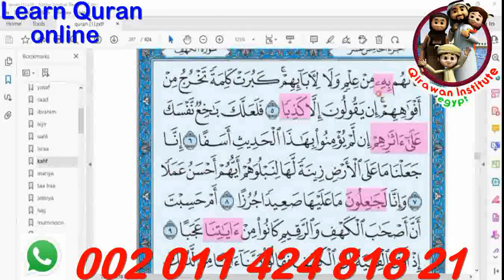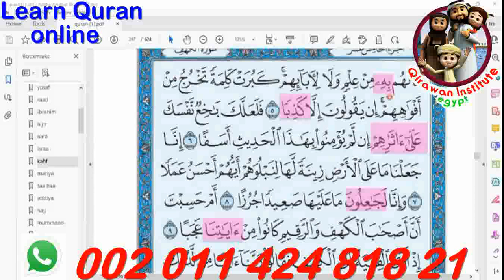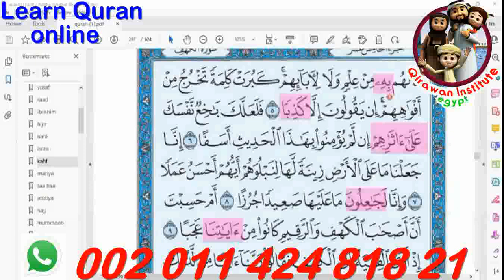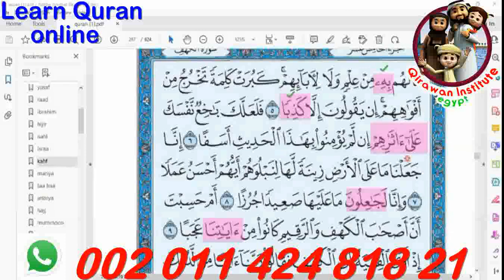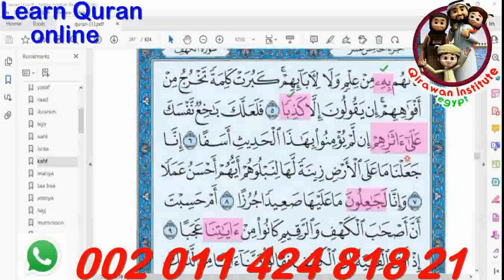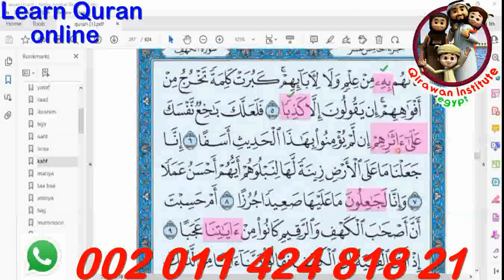Learn Quran Reading from Basics Quran teaching class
Quran programme
Arabic programme
• Speaking Arabic

Our classes :
1 to 1 Live Quran Sessions & Arabic lesson classes to Read and Understand Quran with Qualified Teachers Through Skype program and The lesson is visible and audible